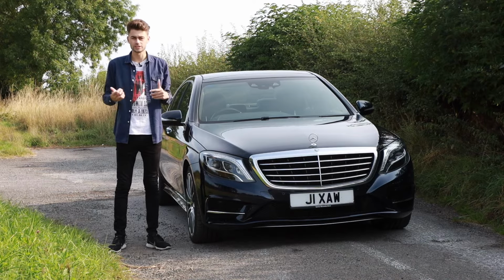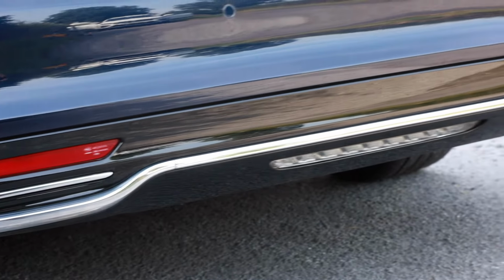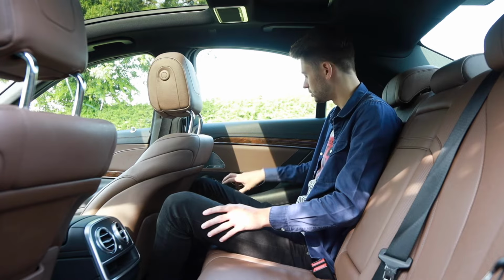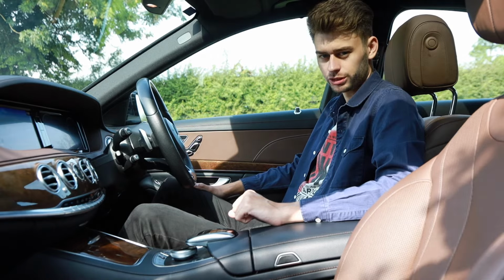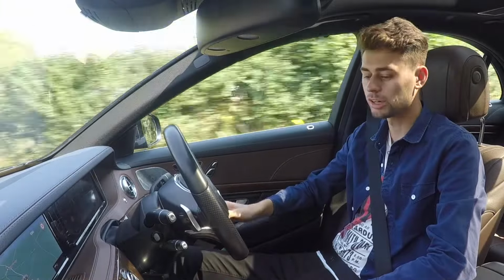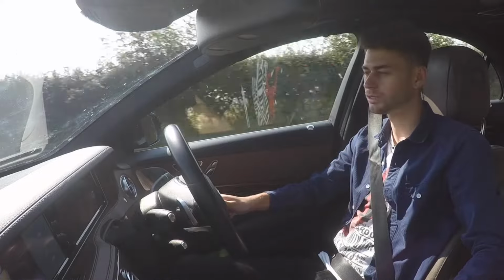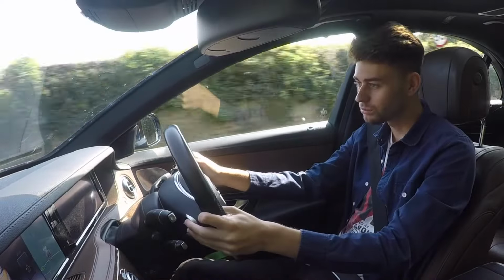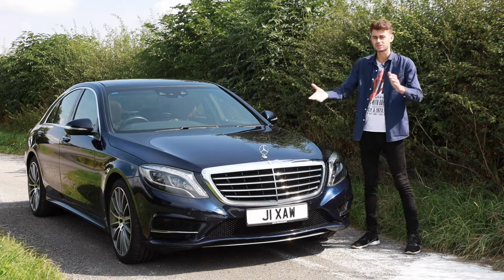Mercedes Benz S-Class Review (W222) | Simply The Best?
This week on Buckle Up Rob drives Mercedes Benz's Luxury Flagship Model, the S-Class. Long lauded as the pinnacle of all things automotive the S-Class's history is long and illustrious, with owners ranging from Michael Jackson to Roger Federer. But is it a good used car buy?

Up against rivals such as the BMW 7 Series, Audi A8, Lexus LS, Jaguar XJ, Volvo S90, Rolls Royce Ghost, Bentley Flying Spur, Porsche Panamera, Genesis G90, Aston Martin Rapide, Toyota Century, Land Rover Range Rover, Volkswagen Phaeton and Maserati Quattroporte is the Merc still the king of all it surveys?
Follow the lads on Twitter:
Follow the lads on Instagram